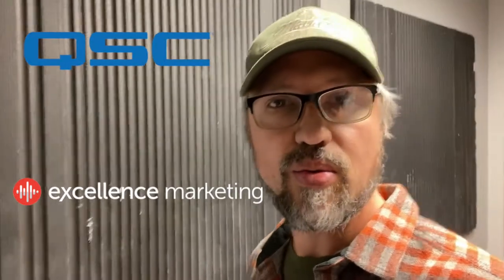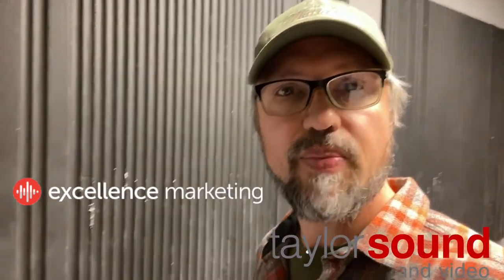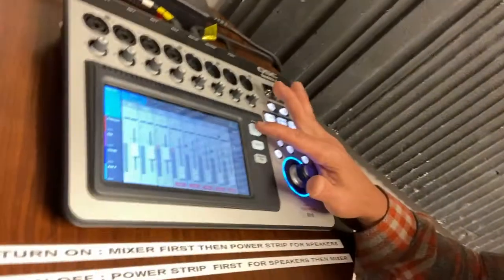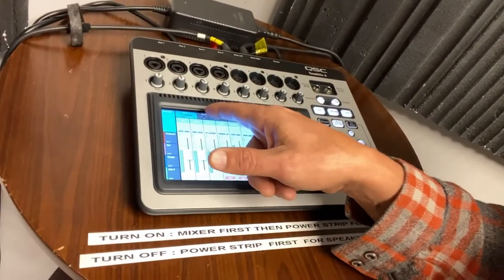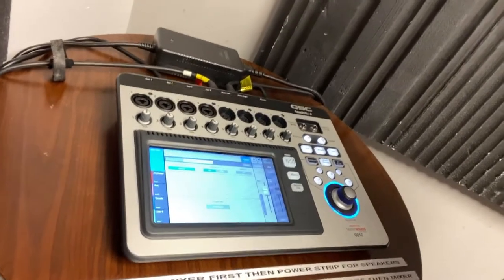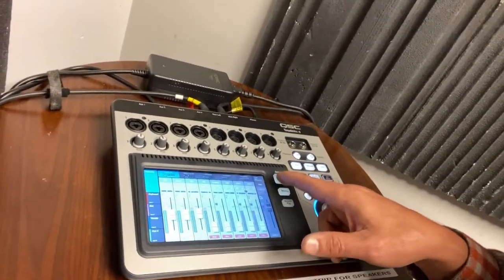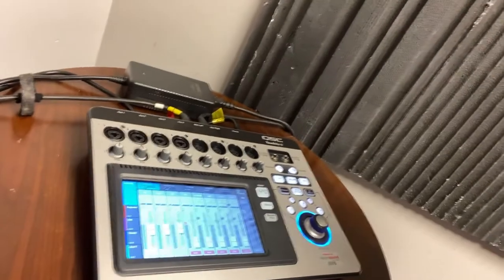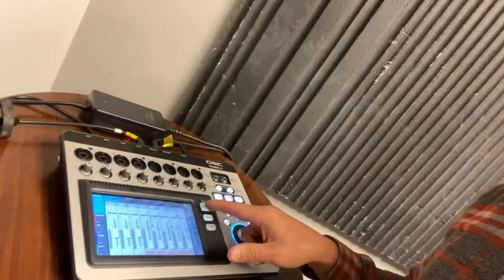The First Thing to Learn on the QSC Touchmix - The Home Button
Perry talks about the most important feature of the QSC Touchmix when first learning how to use it - The Home Button.